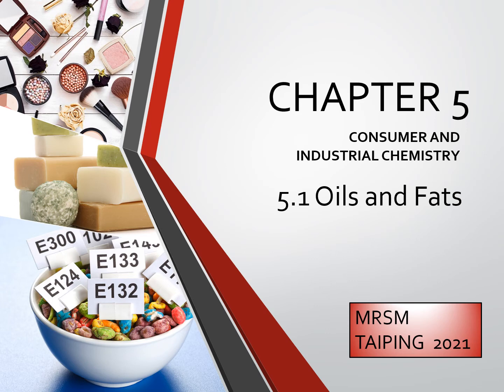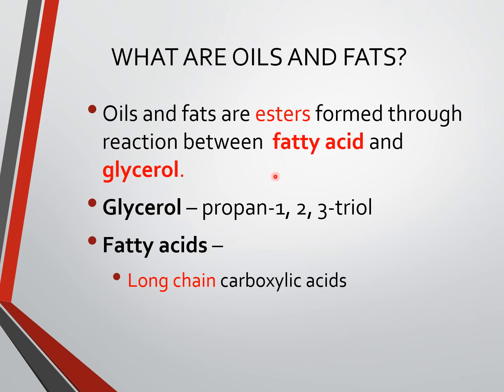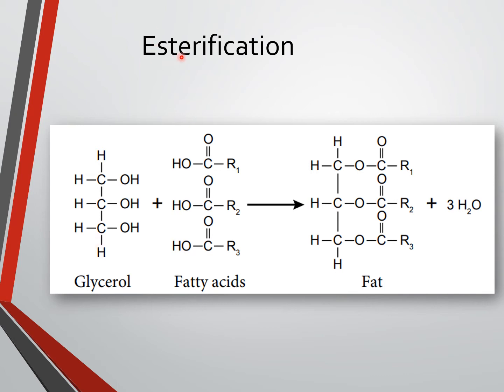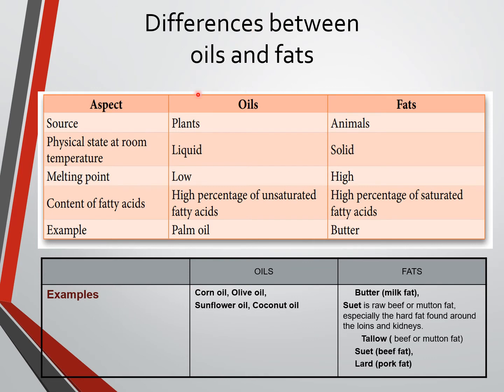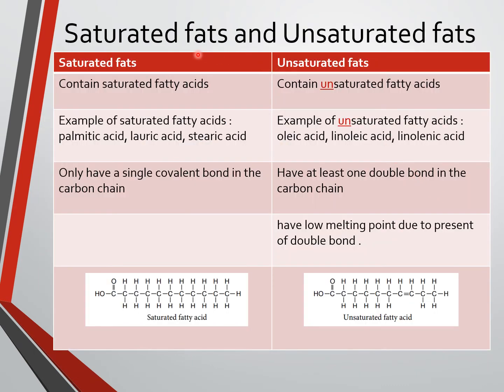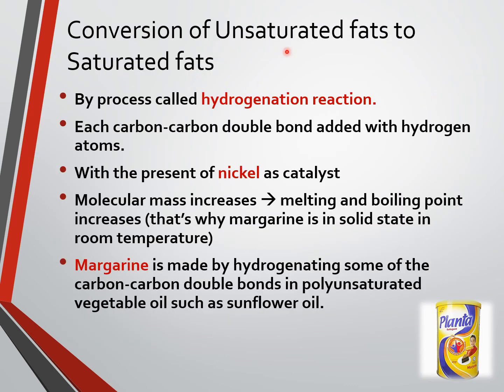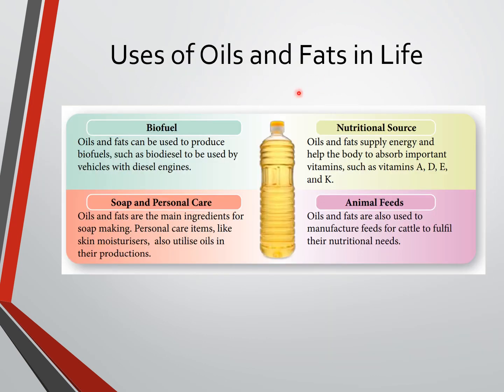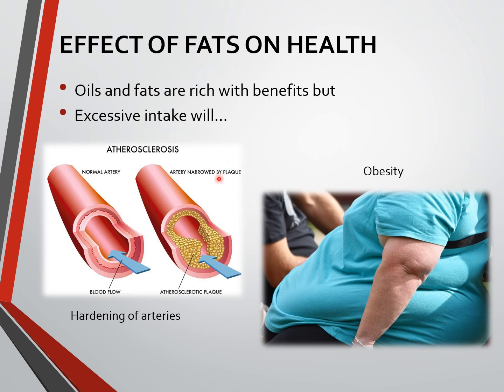5 1 Oils and fats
Chemistry
Chapter 5 : Consumer and Industrial Chemistry
5.1 Oils and fat
Learn about them and complete your hand out.